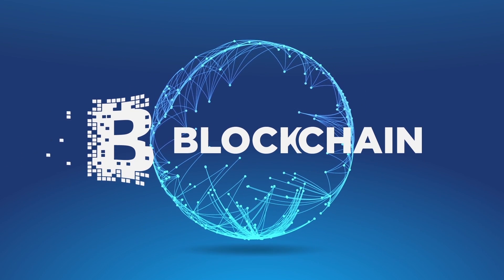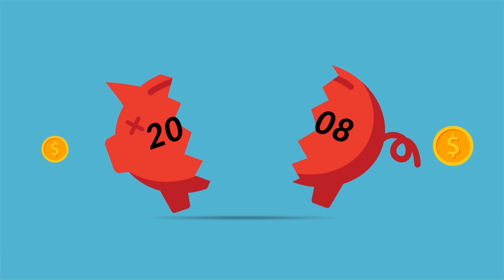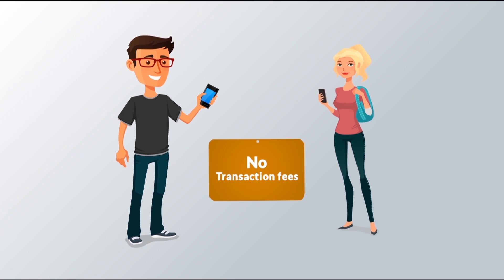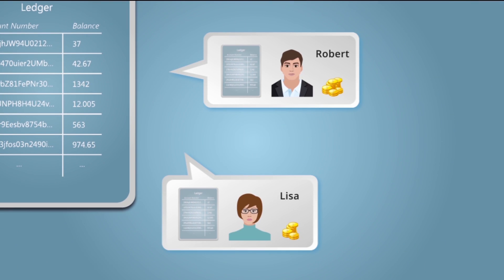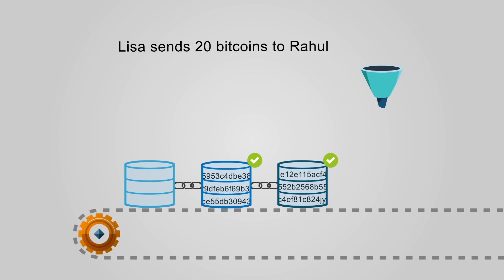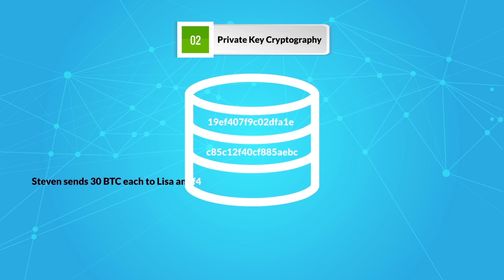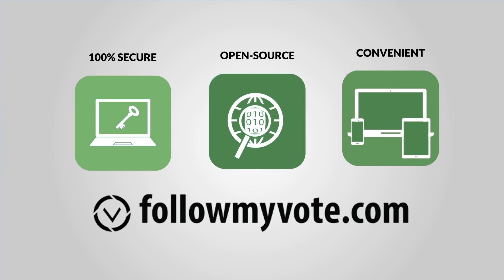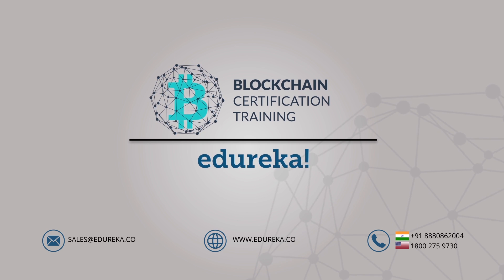Blockchain in 3 Minutes | What is Blockchain | How Blockchain Works - Simply Explained | Edureka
This blockchain video by Edureka will help you understand What is Blockchain, basic concepts of Blockchain Technology and how Blockchain works. You will learn how Bitcoin's Blockchain solves the issues in the current banking system. You will understand Blockchain concepts like Distributed Network, Private Key Cryptography and Proof Of Work in Bitcoin. You will also learn how Blockchain is being used in the industry through real-life Use Cases in Transportation, Governance and Business.

For doubts & queries on Blockchain, post the same on Edureka Community

1. This is a 4 Week Instructor led Online Course, 20 hours of assignment and 20 hours of project work

2. We have a 24*7 One-on-One LIVE Technical Support to help you with any problems you might face or any clarifications you may require during the course.

3. At the end of the training you will be working on a real time project for which we will provide you a Grade and a Verifiable Certificate!

Edureka's Blockchain course is designed to introduce you to the concept of Blockchain and explain the fundamentals of Blockchain and bitcoin. Blockchain course will provide an overview of the structure and mechanism of blockchain. As a beginner, you will be learning the importance of consensus in transactions, how transactions are stored on Blockchain, history of bitcoin and how to use bitcoin. Furthermore, you will be taught about the Ethereum platform and its programming language. You will setup your own private Blockchain environment using Ethereum. Also, you will develop a smart contract on private Ethereum Blockchain and will be deploying the contract from web and console. The course is fed with various use-cases and examples, which makes the learning more interesting.

After completing this Course, you should be able to:

1. Comprehend the cryptography and cryptocurrency concepts
2. Encompass the concept of Blockchain
3. Understand the importance of Blockchain Technology
4. Have a deep insight into Bitcoin and its network
5. Perceive, how Bitcoin transactions are validated by miners
6. Create and use Bitcoin account effectively
7. Understand Ethereum Blockchain
8. Learn Solidity: Prominent language to develop smart contracts
9. Deploy your private Blockchain on web where you can visually see your chains
10. Send transactions between nodes
11. Develop more than one nodes on same Blockchain
12. Making your own cryptocurrency
13. Discuss the compelling use-cases of the Blockchain
14. Interpret the prospects of Blockchain
15. Assess, how Blockchain can improve your business standards.

Anyone having basic programming knowledge and has a zeal to learn new technology can take up the course. Students and professionals aspiring to make a career in the Blockchain technology should opt for the course.

Blockchain is a revolutionary technology. It is an ordered back linked-list data structure of blocks of transactions stored in a decentralized peer- to-peer network. It is the underlying infrastructure for bitcoin, a popular cryptocurrency. In near future, many companies will be adopting Blockchain technologies for trading publicly. Apart from bitcoin, it can be used for a wide variety of applications such as tracking ownership, digital assets, physical assets, or voting rights. It can also store and run computer code called ‘smart contracts’. However, Blockchain is still new and the communities are still exploring the best ways in which it can be used.